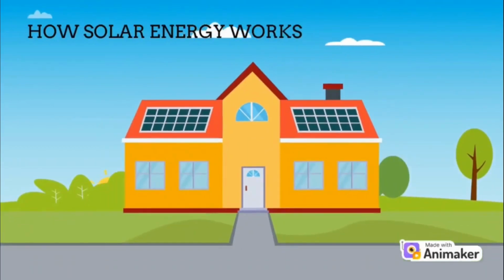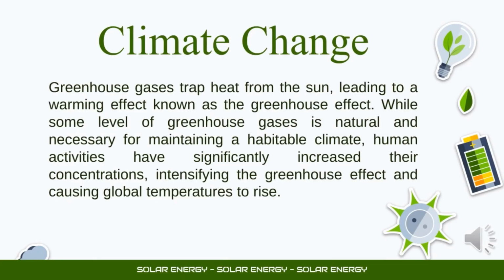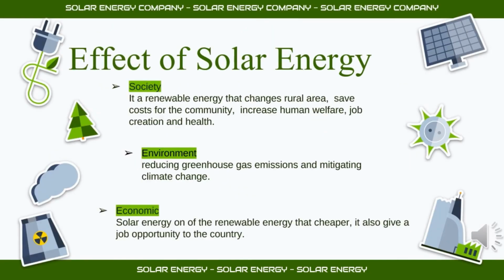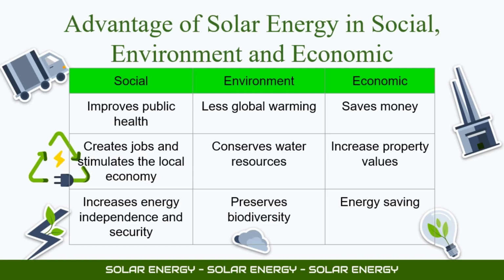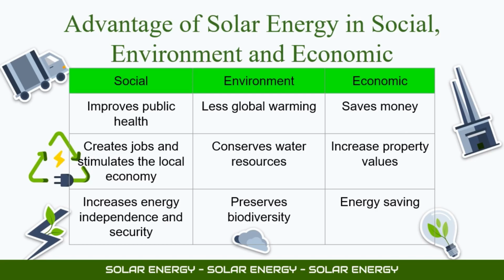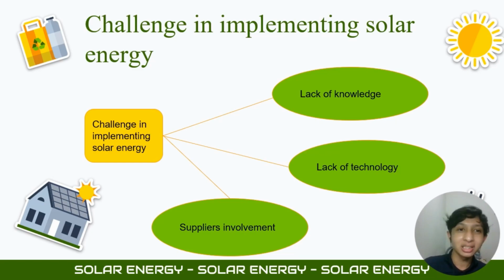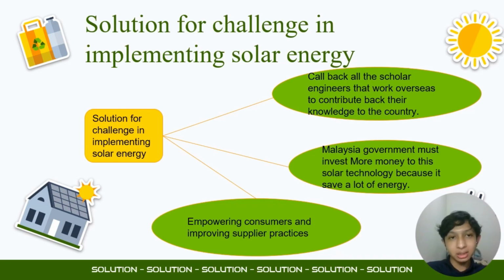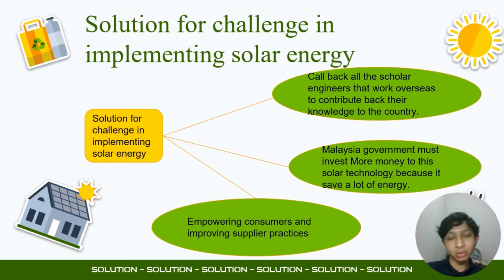ENGINEERING ETHICS & OSHE (Sustainable Development Solar Energy to Reduce Climate Change)